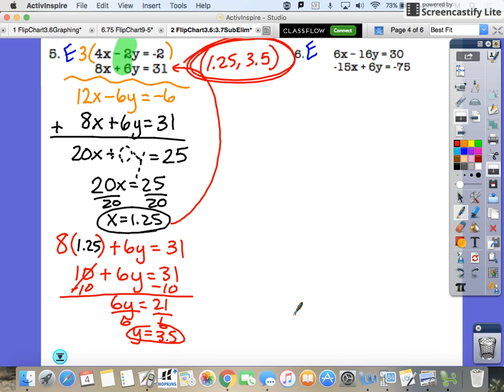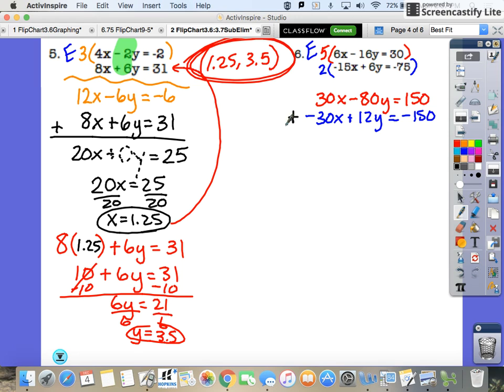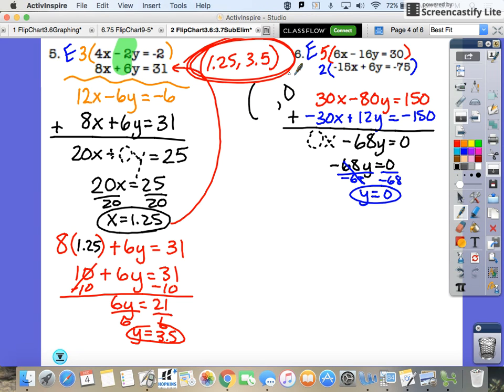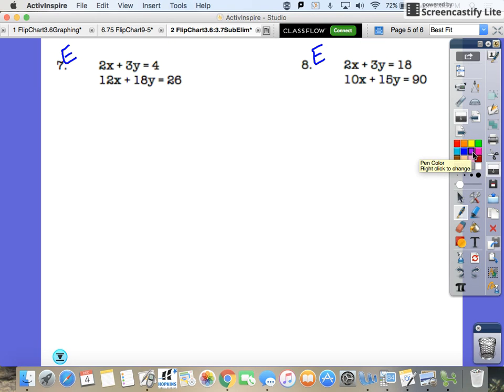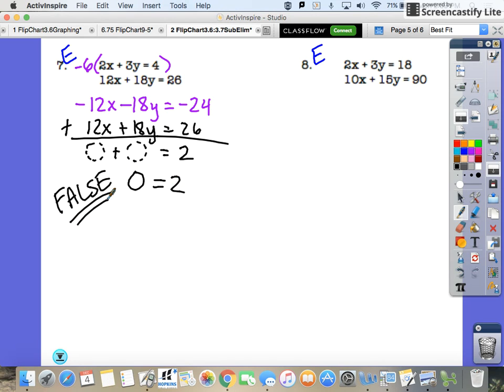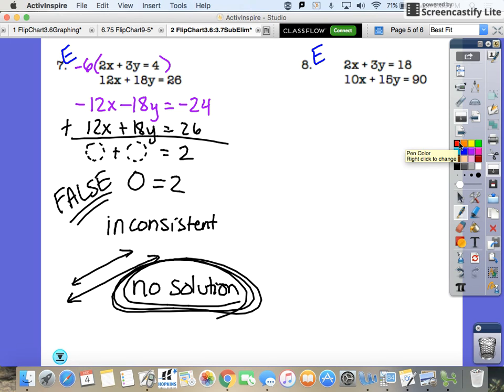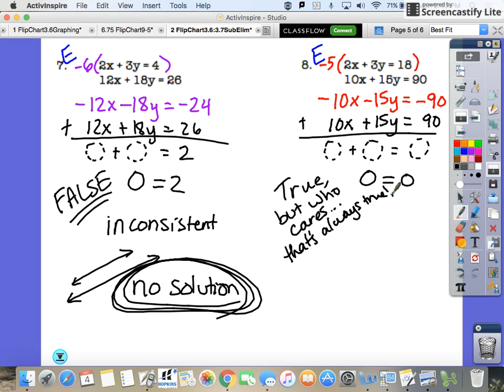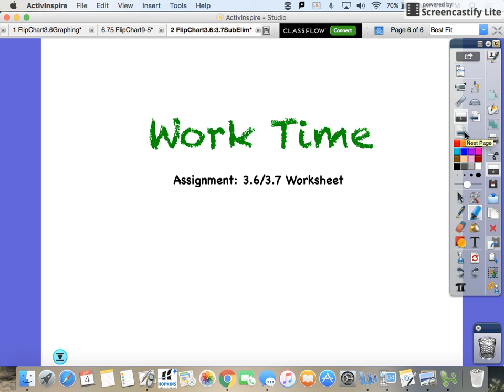Notes 6_2_2_Elimination2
Solving systems of equations using elimination (hard ones)